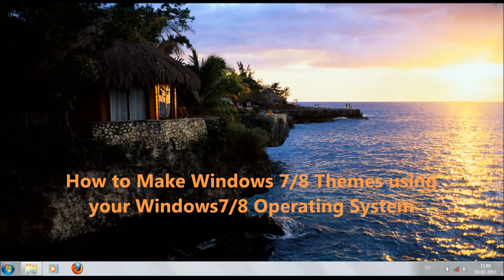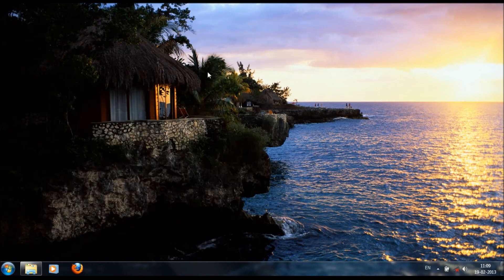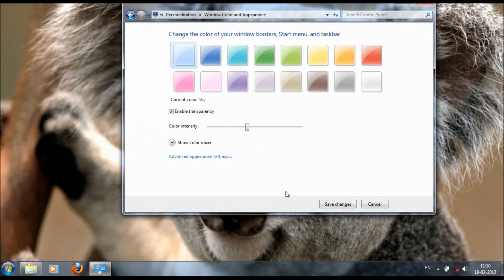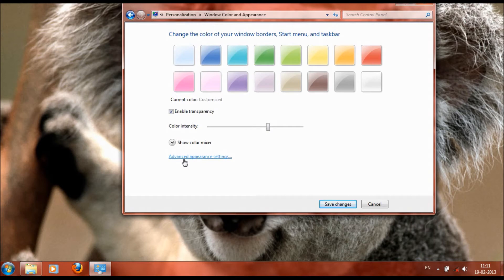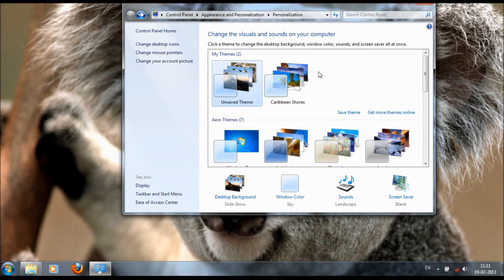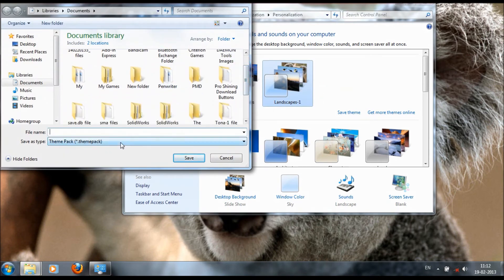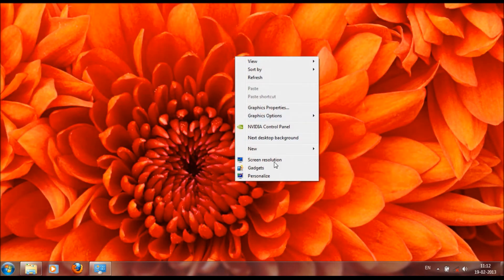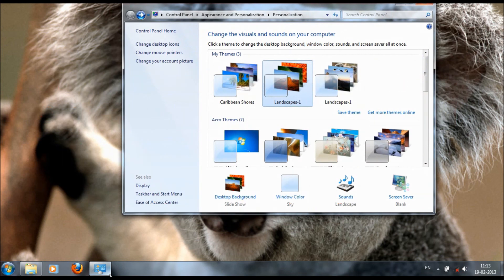How to Make Windows 7 or Windows 8 Themes using Windows 7/8 Operating System.wmv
This video is about how to make windows 7 or windows 8 themes using windows 7/8 operating system. We can easily convert our wallpapers into windows 7/8 themes using this video tutorial.